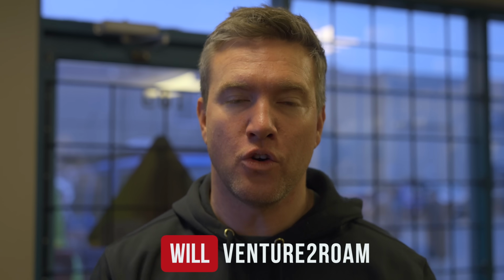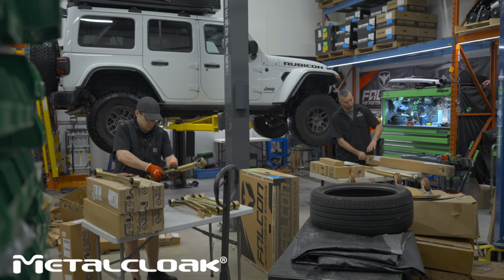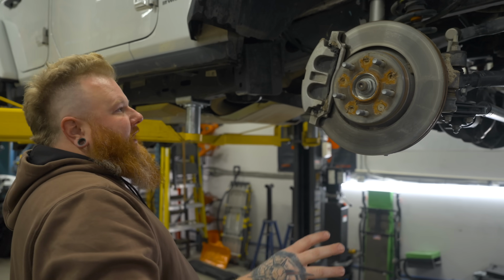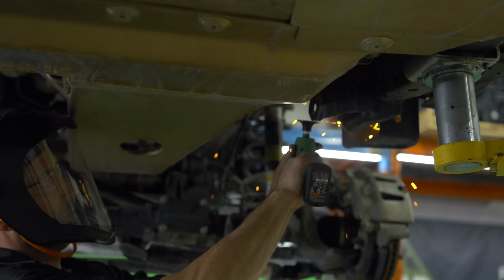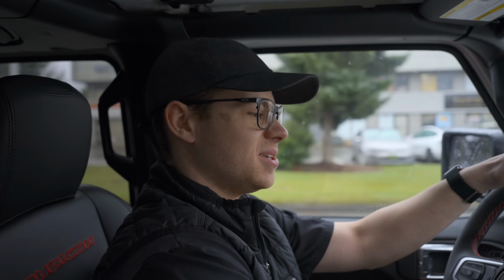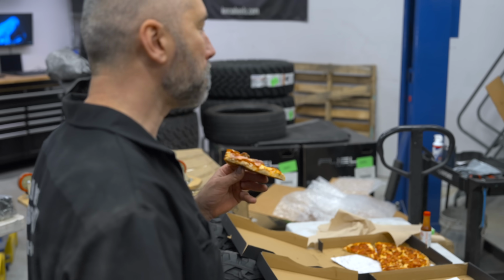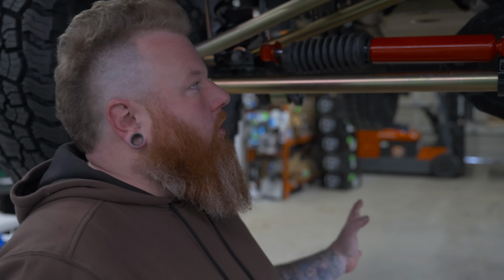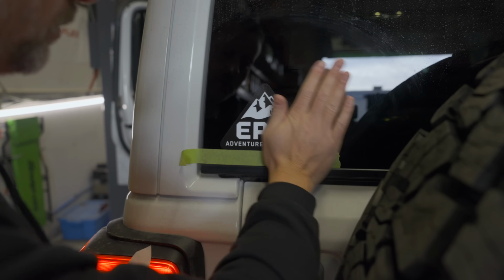Massive Upgrades to my Jeep 392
My Jeep Wrangler 392 gets major upgrades with a 3.5 inch Metalcloak Game Changer suspension and 37 inch Mickey Thompson Baja Boss AT tires. This was all done by the folks at Epic Adventure Outfitters in BC, Canada. I walk you through the install, show you a Demon Gladiator swap they are working on, and even get a visit from some Youtube friends.

MetalCloak Suspension
Kraken Air Inflation System
My Favorite Gear
MetalCloak Gamechanger Suspension
Factor 55 Recovery Save 10% with V2R10
Intrepid Rooftop Tent (Best Design I’ve Seen)
Maxtrax Recovery Boards
My Camping Setup:
Roofnest Rooftop Tent (Most luxurious I’ve Seen)
Topoak Rooftop Tent (BEST VALUE I’ve Seen)
Roofnest LiteWing Awning
Big Country 4X4 Awning
Vevor Diesel Heater (VVPRO to save 5%)
TrailRax Side Rack
Exped Mega Mat
MY RIGS
Nitto Recon Grapplers
Nitto Ridge Grapptlers
MetalCloak Undercload System
Baja LP6 Pros
Warn Winch